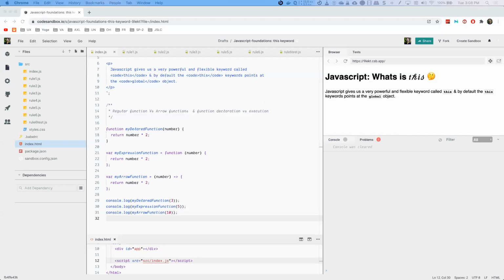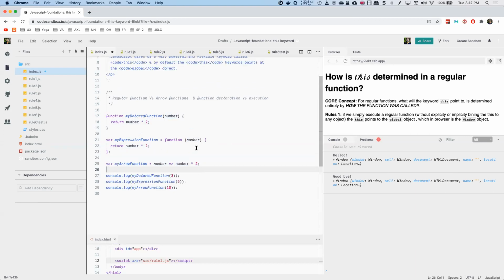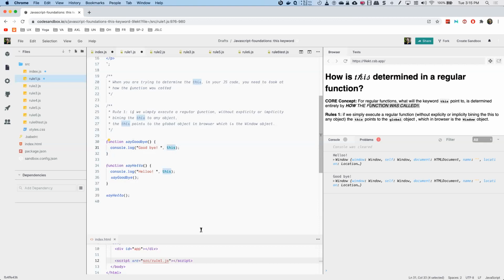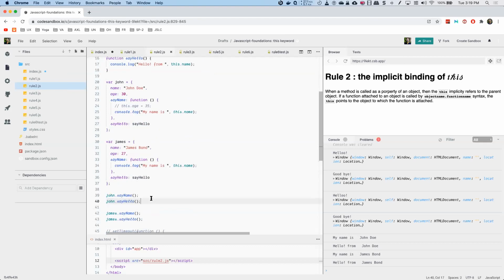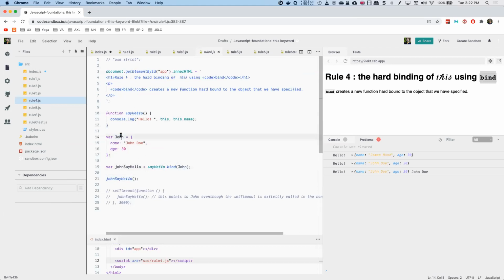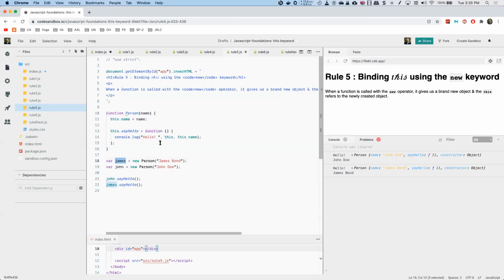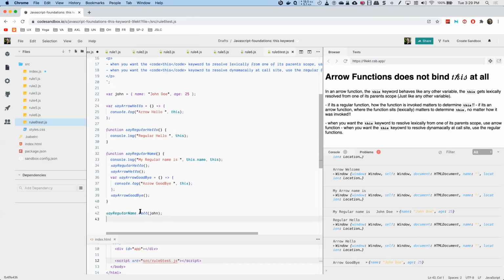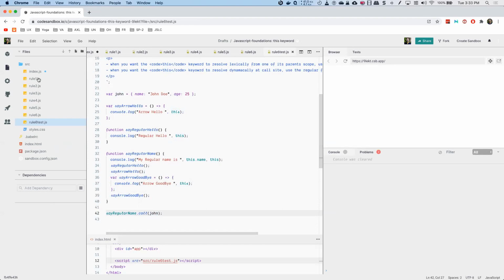Class-14 - Master Javascript's this keyword in 6 simple steps in just 20 minutes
Javascript foundations - the this keyword in regular functions vs arrow functions

How is 𝑡𝒽𝑖𝓈 determined in a regular function?
CORE Concept: For regular functions, what will the keyword this point to, is determined entirely by HOW THE FUNCTION WAS CALLED!!.

Rules 1: if we simply execute a regular function (without explicitly or implicitly binding the this to any object) the this points to the global object , which in browser is the Window object.

Rule 2 : the implicit binding of 𝑡𝒽𝑖𝓈
When a method is called as a property of an object, then the this implicitly refers to the parent object. If a function attached to an object is called by objectname.functionname syntax, the this points to the object to which the function is attached.

Rule 3 : the explicit binding of 𝑡𝒽𝑖𝓈 using call/apply
When a function is called using the call or apply methods, then this refers to the value passed as the first argument of the call or apply function.

Rule 4 : the hard binding of 𝑡𝒽𝑖𝓈 using bind
bind creates a new function hard bound to the object that we have specified.

Rule 5 : Binding 𝑡𝒽𝑖𝓈 using the new keyword
When a function is called with the new operator, it gives us a brand new object & the this refers to the newly created object.

Rule 6 : Arrow Functions does not bind 𝑡𝒽𝑖𝓈 at all
In an arrow function, the this keyword behaves like any other variable, the this gets lexically resolved from one of its parents scope (Just like any other variable).

- if its a regular function, how the function is invoked matters to determine this!! - if its an arrow function, where the function sits (lexically) matters to determine this, no matter how it was invoked!!

- when you want the this keyword to resolve lexically from one of its parents scope, use arrow function - when you want the this keyword to resolve dynamically at call site, use the regular functions.